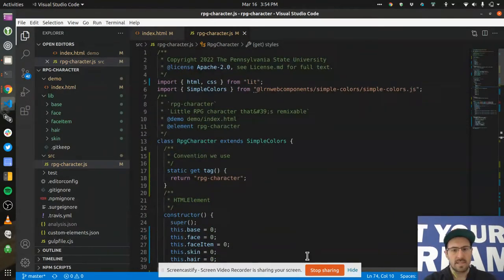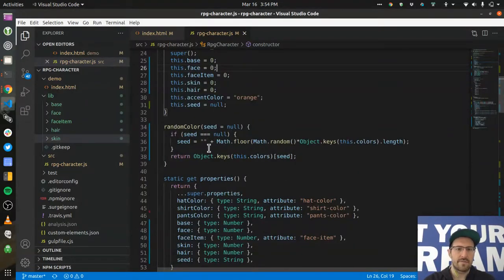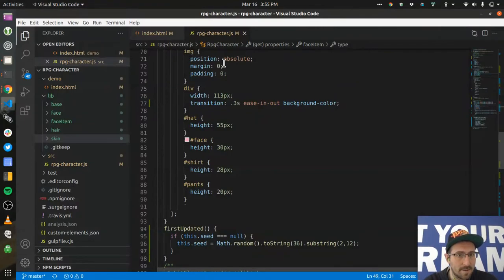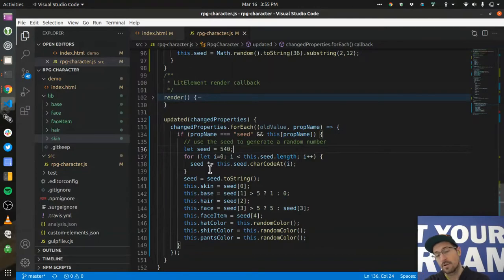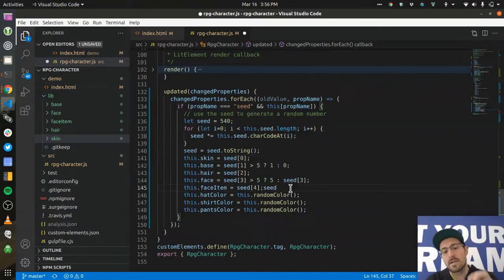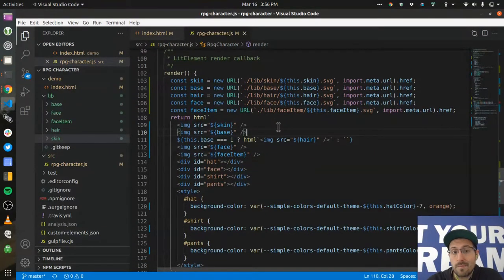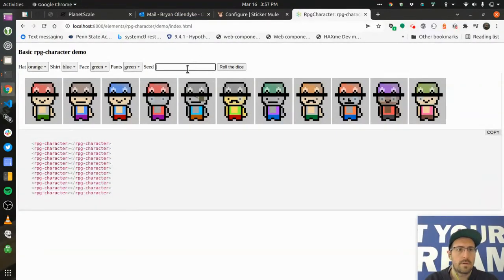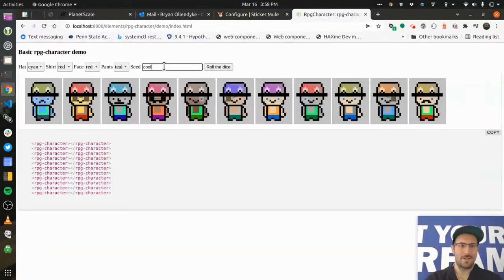rpg-character web component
This video shows the @lrnwebcomponents/rpg-character web component and steps through the code of how it works. Really it's a random seed value + a bunch of small SVGs in order to build our "game" characters.